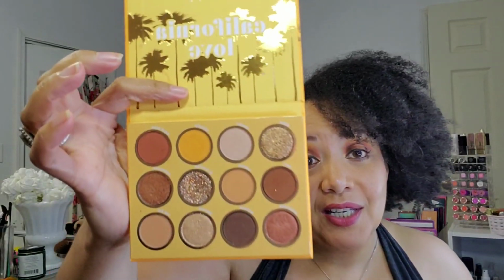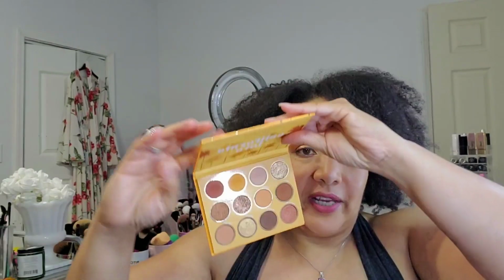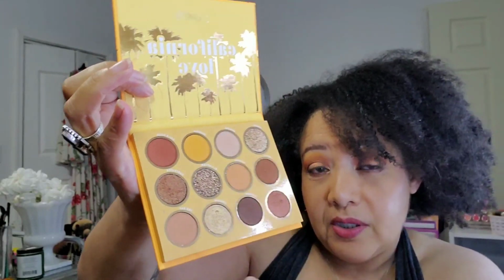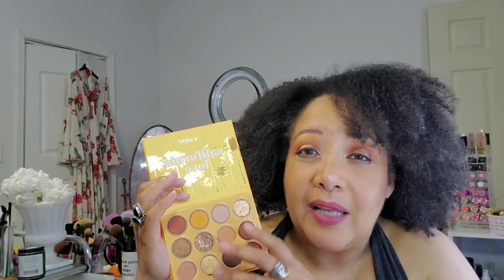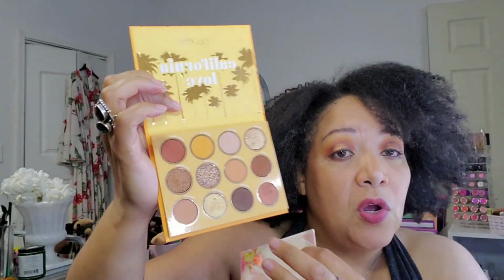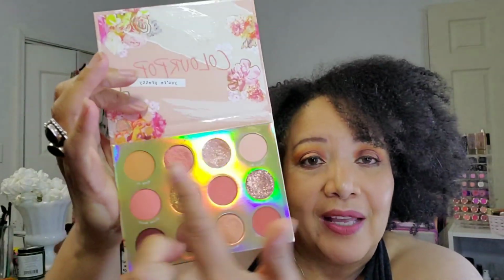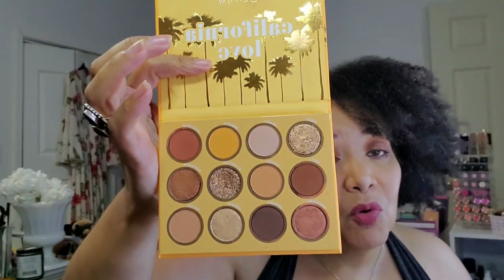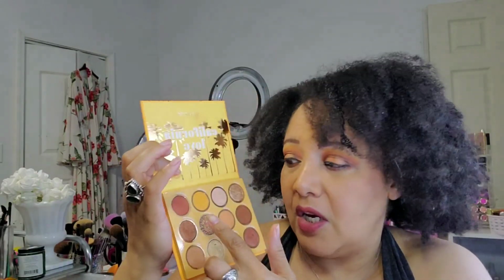Colourpop California Love | Swatches, First Impression & Demo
Trying out the sort of new Colourpop California Love palette. Is it the sister palette to Sweet Talk?

50 years old and on a path of aging gorgeously. Let's not fear aging but age gorgeously and with style.. Join me for beauty, skincare, lifestyle and everything that makes for a gorgeous life.